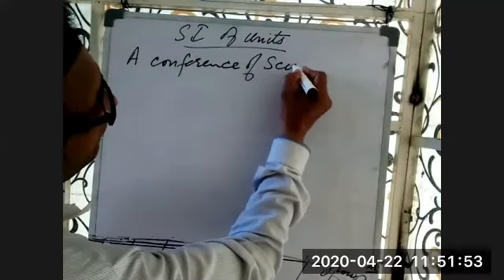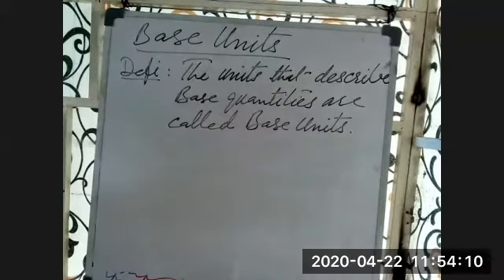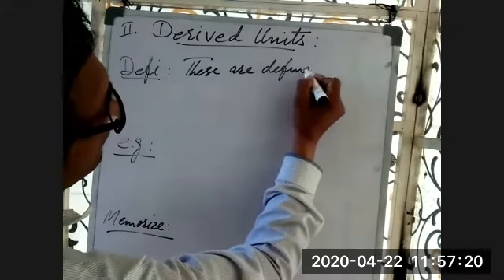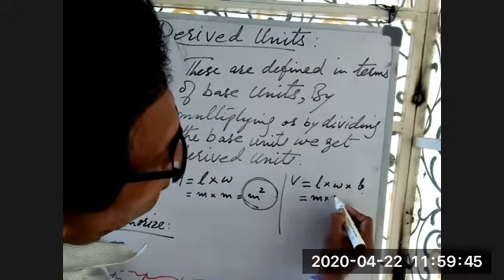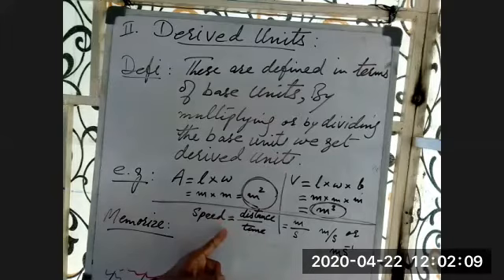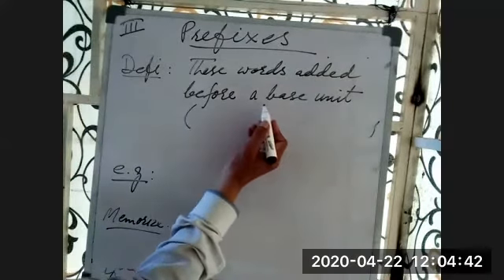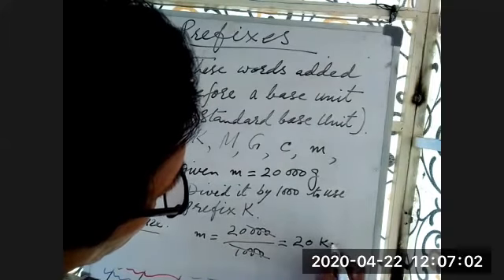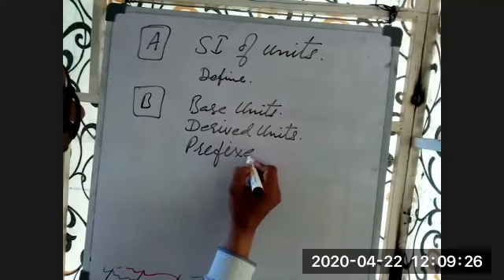8th White & Silver Classes phy from ch 1